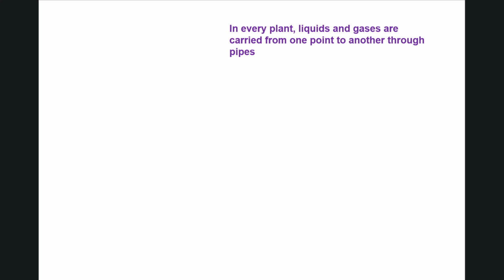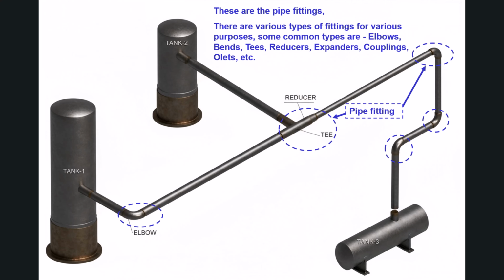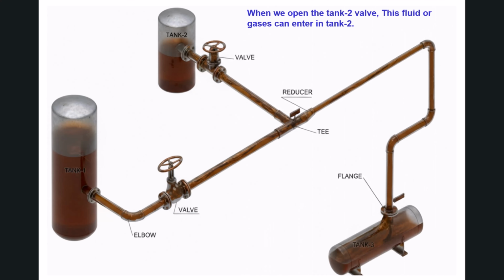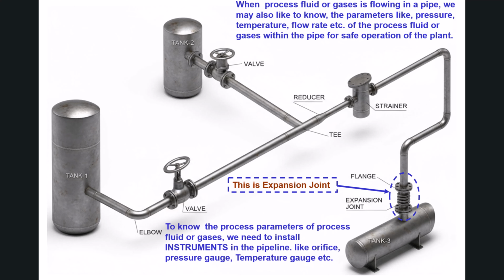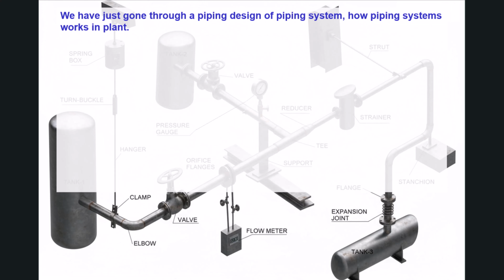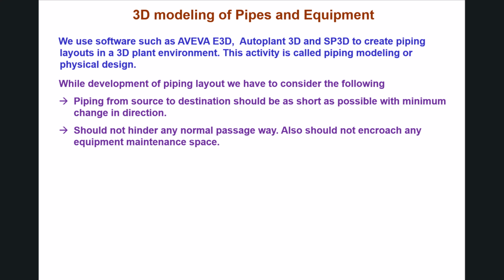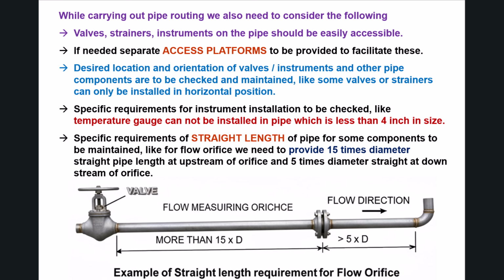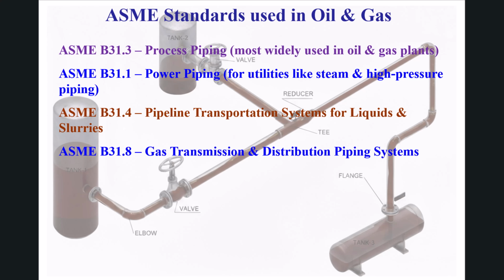Piping Engineering Basics | Piping System Explained | Learn Piping from Zero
Welcome to this easy-to-understand guide on Piping Engineering Fundamentals. In this video, you’ll learn how piping systems are designed, how different components like pipes, valves, and fittings work, and why they are important in engineering projects. This Piping Engineering Fundamentals tutorial is perfect for beginners who want to start learning piping design from scratch. Step by step, we’ll explain the concepts used in real industries and process plants. Watch this full video to master the Piping Engineering Fundamentals and build a strong base for your engineering career.

This Piping engineering fundamentals is about;
Piping Engineering basics
piping engineering training
piping design course for mechanical engineers
Piping engineering course free
piping engineering course
piping design course
piping design
piping design training
piping training
piping training course
piping system
piping
piping design training
How to start piping design?
What is piping designing?
Piping design software
Piping Engineering Fundamentals
Piping design for beginners
Piping design basics
Learn piping design
Piping engineer course
Learn piping engineering
Free Piping Engineering Fundamentals for Engineers and Designers
Mechanical engineering piping
Piping systems explained
Mechanical engineering design
Industrial piping tutorial
Pipe fittings and valves
Engineering design course
Process piping
oil and gas horizontal separator
Piping layout tutorial
Piping layout
Piping for beginners
Design engineering tutorial
Piping engineer training
Piping components
Engineering basics
piping engineer
piping fundamentals
piping basics
piping engineering
piping mantra
pipeline engineering
piping material engineer
piping training course
 piping installation techniques
pipe fitting tutorials
piping operations
piping engineering software
pipe stress analysis
piping engineering basics
piping materials selection
piping layout design